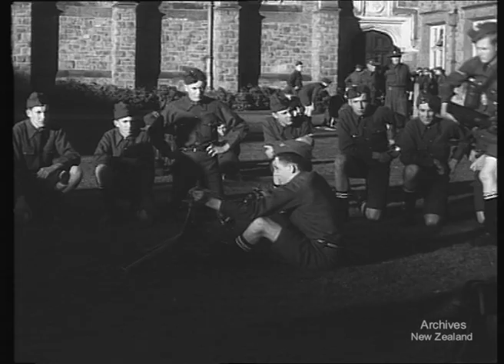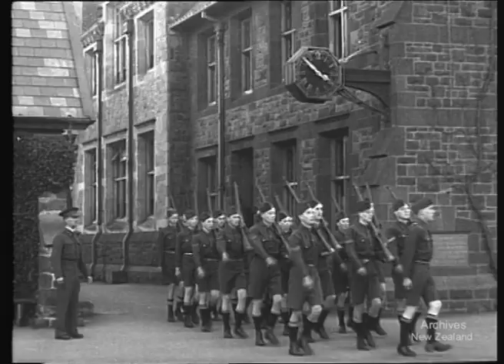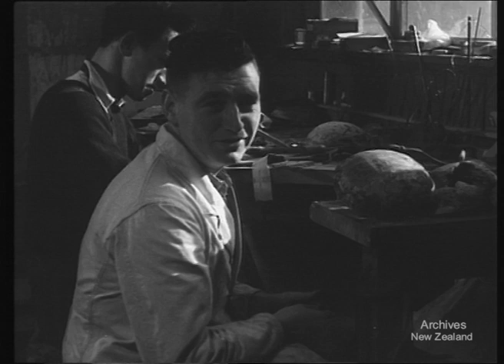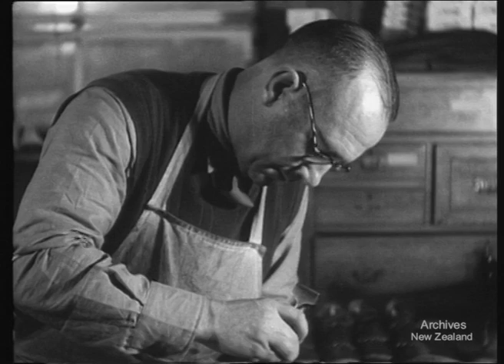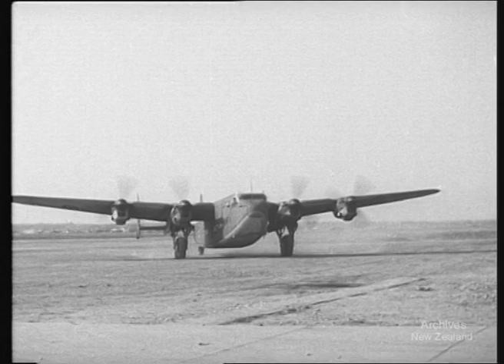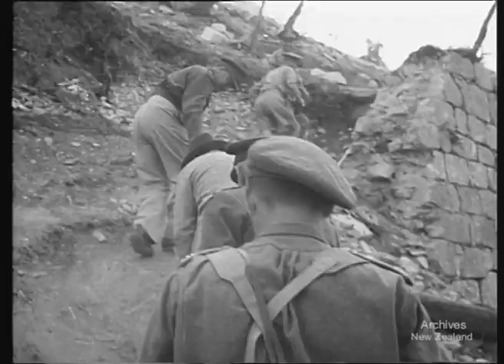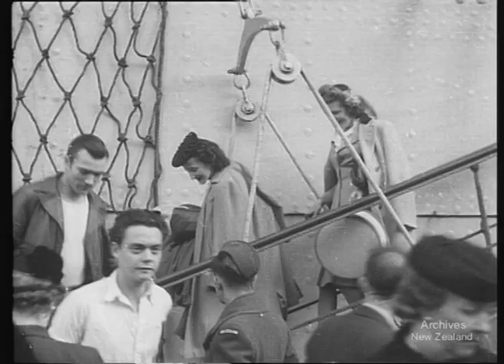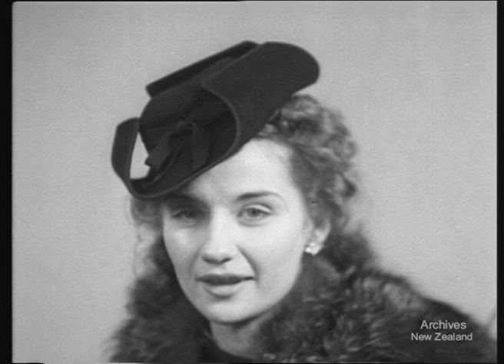Weekly Review No. 150 (1944)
SCHOOL CADETS. CHRIST'S COLLEGE BOYS HANDLE MODERN WAR EQUIPMENT

RE-ESTABLISHMENT TRAINING CENTRE. MEN WITH NEW LIMBS LEARN NEW TRADES -WELLINGTON

ITALIAN FRONT. RIGHT HON. PETER FRASER VISITS CASSINO BATTLEFIELD

Peter Fraser (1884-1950) was the 24th Prime Minister of New Zealand, holding the office from 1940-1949. A major figure in the history of the New Zealand Labour Party, he was in office longer than any other Labour prime minister, and is to date New Zealand's fourth-longest-serving head of government.

Born in Scotland, Fraser migrated to New Zealand in 1910 where he joined the Labour Party in 1916. After speaking out against conscription during the First World War he served a one year jail term for sedition . In 1918 he won a Wellington by-election and entered the House of Representatives. As Minister of Health he introduced the Social Security Act 1938, which established a universal health care service. Fraser then became the Leader of the Labour Party and Prime Minister in 1940, following Michael Savage's death in office.

During World War Two Fraser mobilised New Zealand supplies and volunteers to support Britain while boosting the economy and maintaining home front morale. Labour then won a fourth successive election victory in 1946,  however the after-effects of the war, including ongoing shortages, were affecting Fraser’s government's popularity. Labour lost the 1949 election and Fraser's government was succeeded by the first National Party government. Fraser died in Wellington in 1950 and is buried in Karori cemetery.

This National Film Unit (NFU) film shows Fraser visiting the battlefield of Monte Cassino, Italy, in May 1944 – a week after the town was captured from German occupation. The NFU was established to publicise New Zealand's participation and achievements during the Second World War. After 1945 the NFU expanded from producing weekly newsreels to making documentaries and films to the order of Government Departments. During its existence the NFU produced films for national organisations as well as many films on its own initiative. The private film industry in New Zealand relied heavily on the NFU’s extensive film processing facilities.

Material from Archives New Zealand